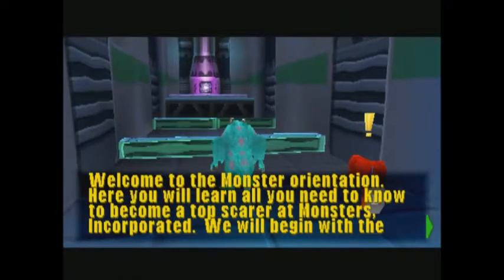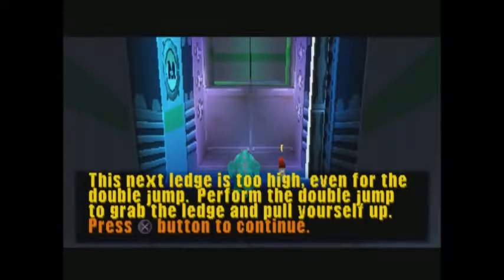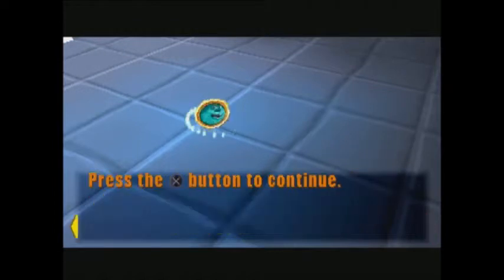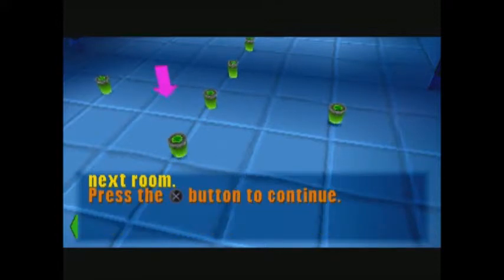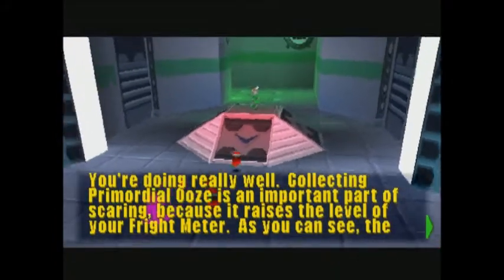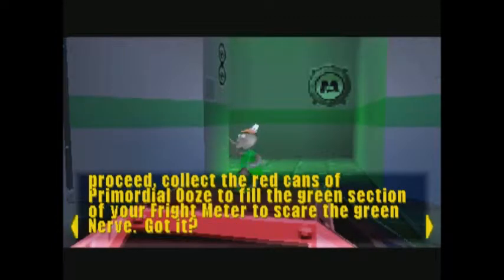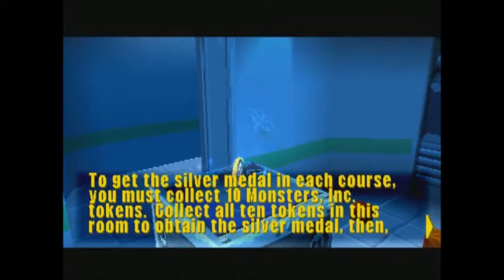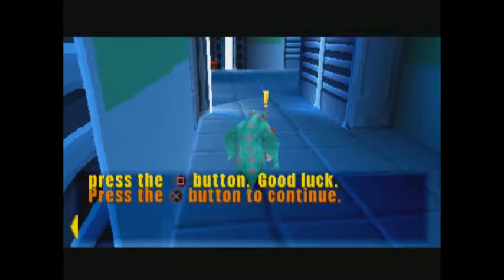Monsters inc - Scream Team (All Mailbox Tips)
(List all 90 mailbox tips in this video)

Orientation

1# Mailbox 00:01

2# Mailbox 00:33

3# Mailbox 00:59

4# Mailbox 01:14

5# Mailbox 01:42

6# Mailbox 02:09

7# Mailbox 02:26

8# Mailbox 02:54

9# Mailbox 03:25

10# Mailbox 04:12

11# Mailbox 04:19

12# Mailbox 05:24

13# Mailbox 06:03

14# Mailbox 06:20

15# Mailbox 07:01

16# Mailbox 07:30

Scare Island

17# Mailbox 07:36

18# Mailbox 07:42

19# Mailbox 07:49

20# Mailbox 07:56

21# Mailbox 08:05

22# Mailbox 08:09

23# Mailbox 08:15

24# Mailbox 08:19

City Park

25# Mailbox 08:25

26# Mailbox 08:31

27# Mailbox 08:39

28# Mailbox 08:46

29# Mailbox 08:52

30# Mailbox 08:59

31# Mailbox 09:06

32# Mailbox 09:12

Downtown

33# Mailbox 09:18

34# Mailbox 09:26

35# Mailbox 09:33

36# Mailbox 09:41

37# Mailbox 09:48

The Docks

38# Mailbox 09:54

39# Mailbox 10:00

40# Mailbox 10:07

41# Mailbox 10:11

42# Mailbox 10:17

The Marketplace

43# Mailbox 10:24

44# Mailbox 10:30

45# Mailbox 10:36

46# Mailbox 10:43

47# Mailbox 10:49

48# Mailbox 10:55

The Sphinx

49# Mailbox 11:02

50# Mailbox 11:09

51# Mailbox 11:15

52# Mailbox 11:21

53# Mailbox 11:26

54# Mailbox 11:32

55# Mailbox 11:37

56# Mailbox 11:42

The Oasis

57# Mailbox 11:49

58# Mailbox 11:55

59# Mailbox 12:02

60# Mailbox 12:08

61# Mailbox 12:13

62# Mailbox 12:18

63# Mailbox 12:25

The Tomb

64# Mailbox 12:30

65# Mailbox 12:36

66# Mailbox 12:45

67# Mailbox 12:50

68# Mailbox 12:55

The Pyramid

69# Mailbox 13:02

70# Mailbox 13:09

71# Mailbox 13:16

72# Mailbox 13:22

73# Mailbox 13:29

74# Mailbox 13:35

Sugar Shack

75# Mailbox 13:41

76# Mailbox 13:47

77# Mailbox 13:53

78# Mailbox 13:59

79# Mailbox 14:04

The Ski Lift

80# Mailbox 14:10

81# Mailbox 14:18

82# Mailbox 14:23

The Iceberg

83# Mailbox 14:29

84# Mailbox 14:33

85# Mailbox 14:44

86# Mailbox 14:49

Hot Springs

87# Mailbox 14:55

88# Mailbox 15:01

89# Mailbox 15:07

90# Mailbox 15:12